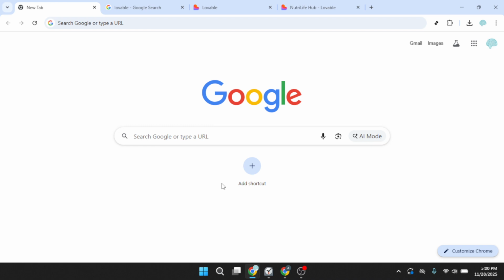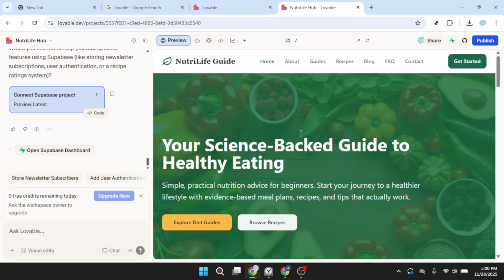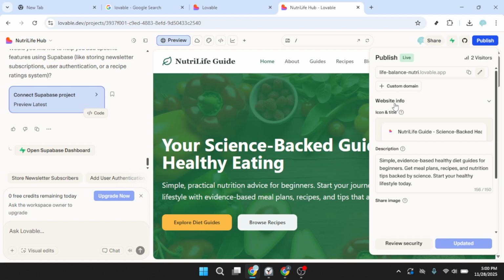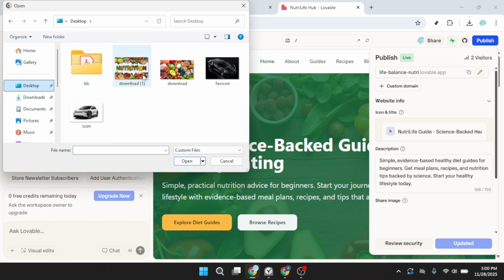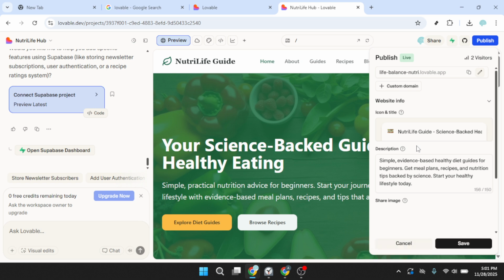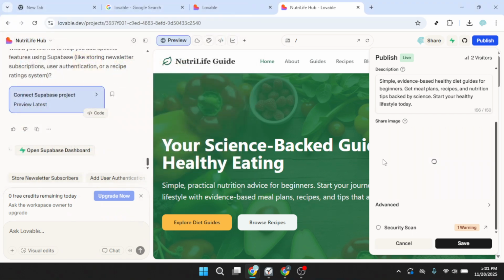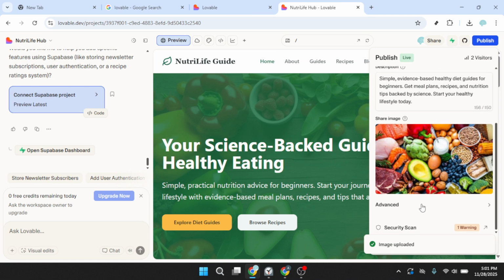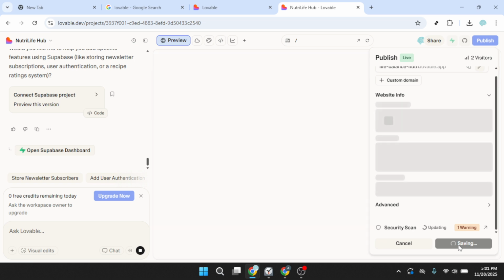New! How To Set Title Favicon And Social Image Lovable Tutorial (Tested)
How To Set Title Favicon And Social Image Lovable Tutorial (Tested)

In this video we discuss social preview, og image, page title, Lovable AI, website metadata, social media sharing, branding settings, favicon upload, browser tab title, SEO basics, site identity, Lovable configuration, web polish